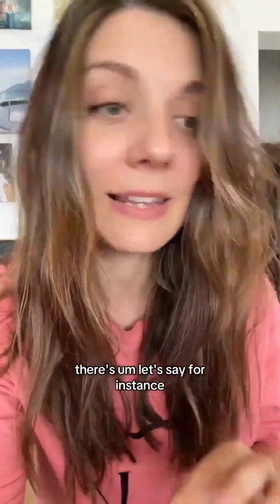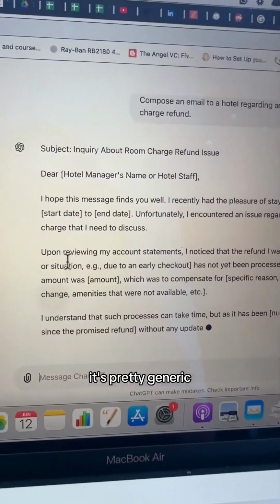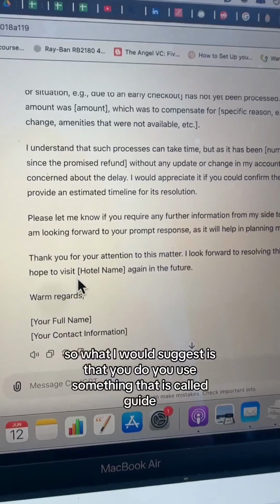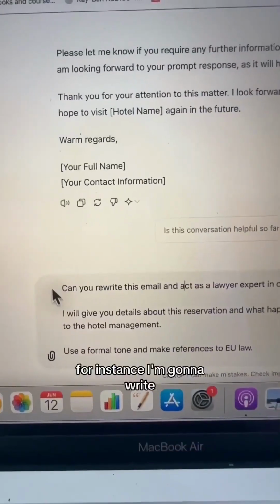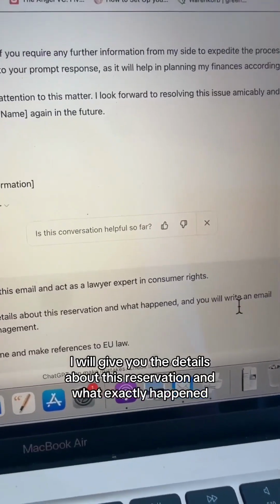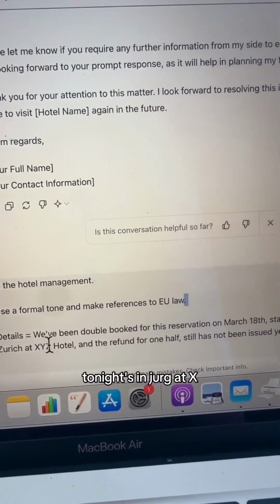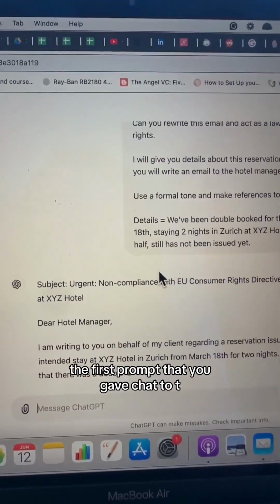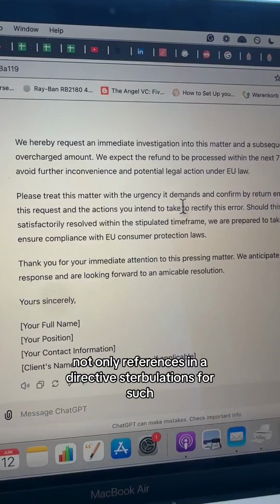Try it and definitely let me know how it goes & if it was helpful, or not